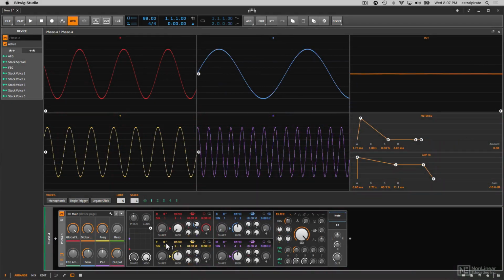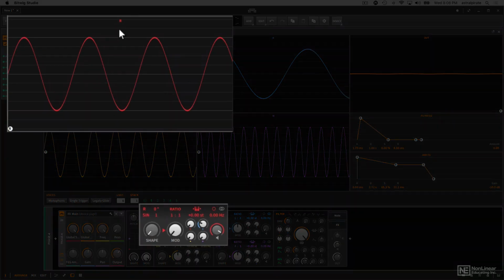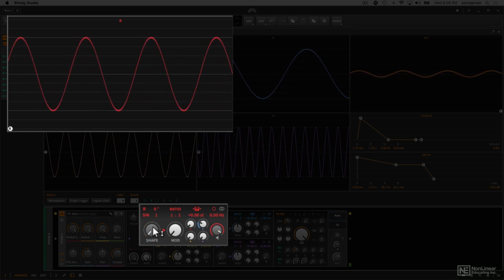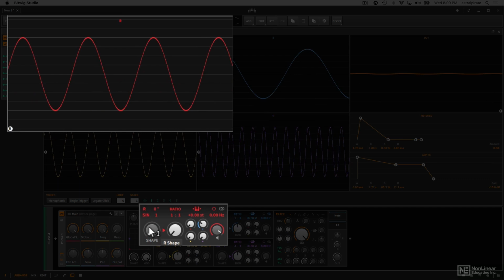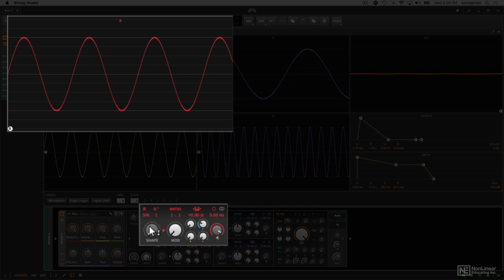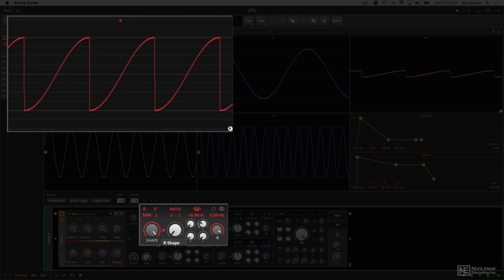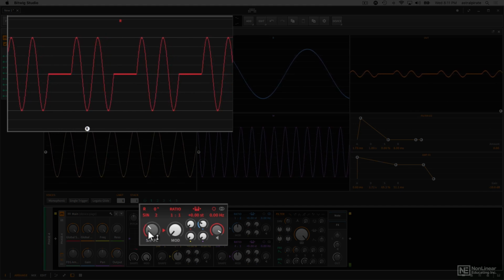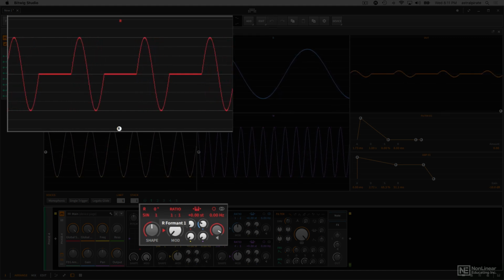Bitwig Studio 2 202: Phase-4 Deconstructed - 3. What is Phase Distortion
Bitwig Studio 2 202: Phase-4 Deconstructed by Thavius Beck
Video 3 of 20 for Bitwig Studio 2 202: Phase-4 Deconstructed

Inspired by classic digital synths like Yamahas DX7 and Casios CZ series, Phase-4 sound manipulation possibilities go way further.  In this course, sound designer and trainer Thavius Beck reveals exactly how this powerhouse synth is capable of everything from vintage sounds to digital sonic madness.

The course starts with a detailed explanation of how Phase-4 works. The concepts of phase, phase distortion and phase modulation are clearly explained, and you get a tour of all the parameters of the synth and learn how they work together. The next series of tutorials are all about applying the technical concepts learned to create every sound of a music project from scratch: kick, snare, hi-hat, bass, pad and lead. Thavius then shows you how to bring life and movement to these sounds with modulators and get some craziness happening. Continuing with the course, you also learn about expression controls, Multidimensional Polyphonic Expression (MPE) Controls, and more

So if you want to get the most of the awesome Phase-4 instrument, sit back and learn everything about it with certifed trainer Thavius Beck!